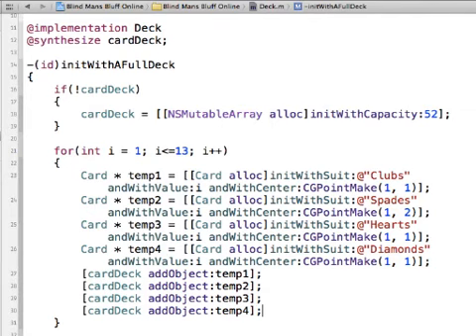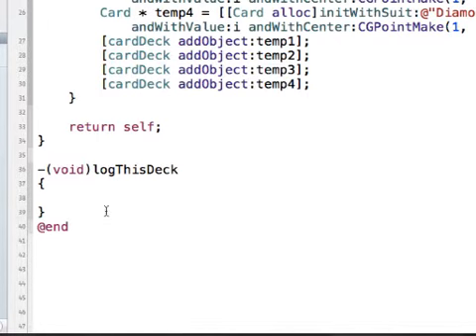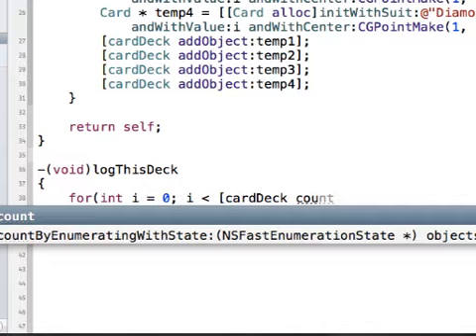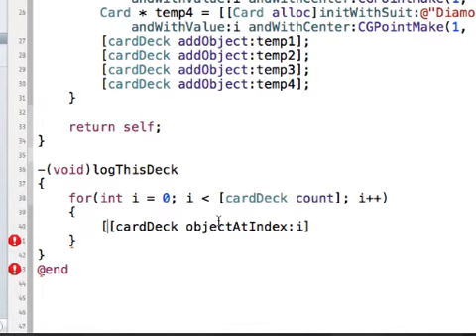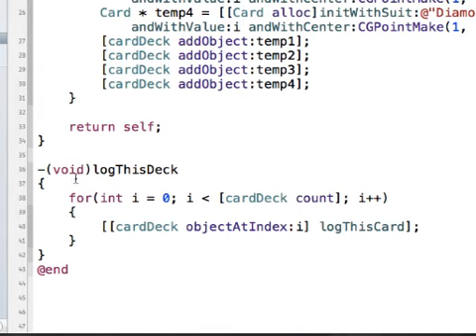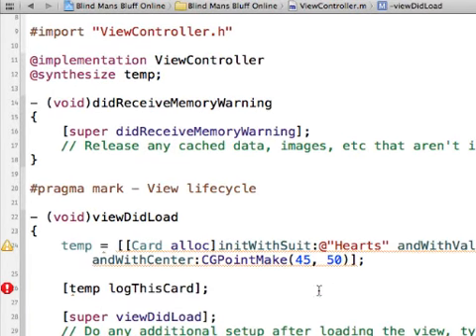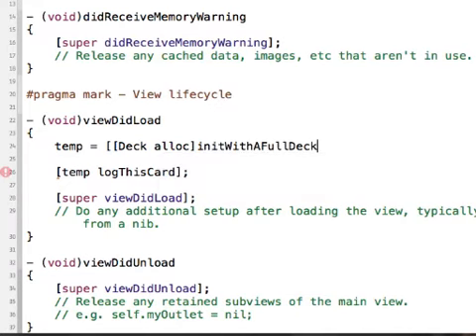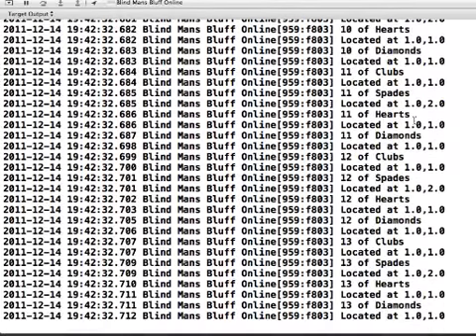Objective C Deck of Cards 3.mp4